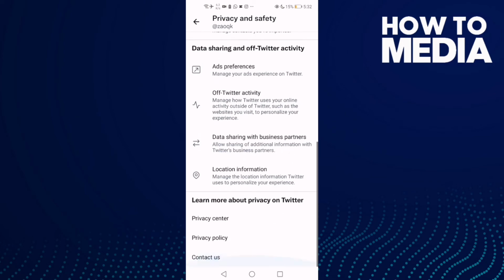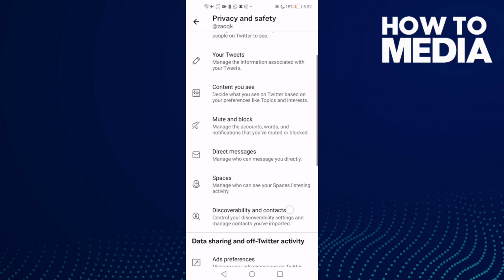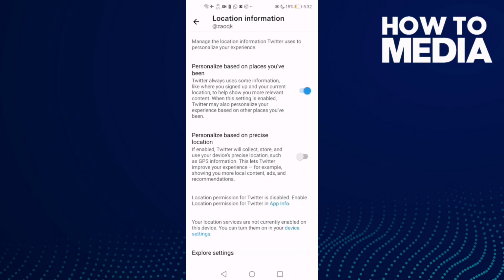How to Manage Location Information on Twitter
in this video we discuss :